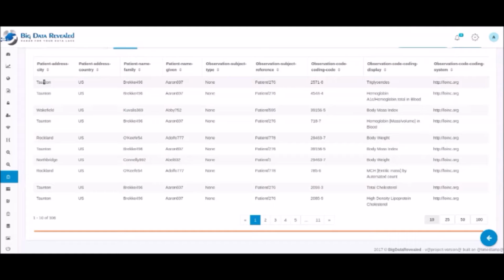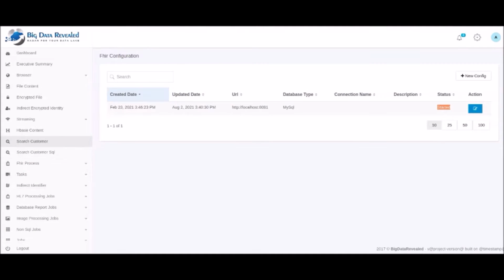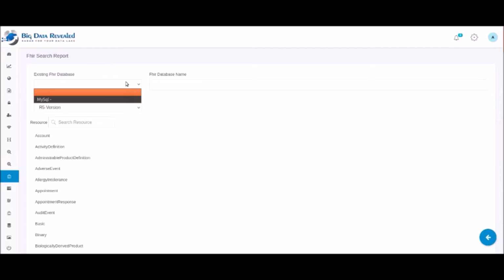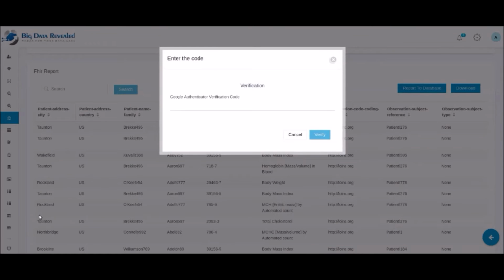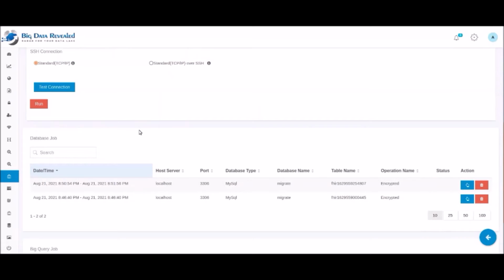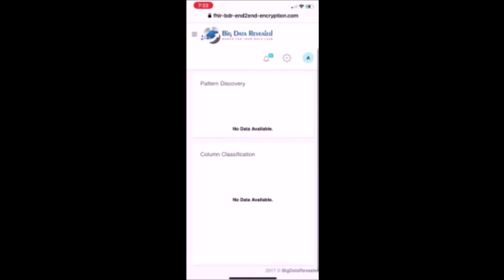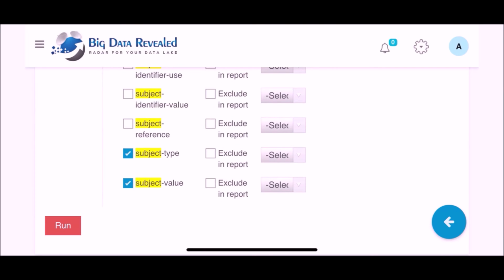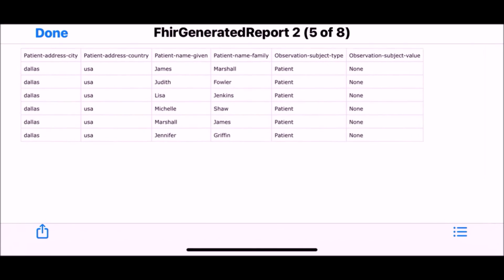BDR Delivers Missing FHIR features Encrypted & CMS Regulatory Compliant & Encryption of PHI and PII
BDR now provides missing FHIR features, and deliverables needed to meet CMS, HIPAA, GDPR, CCPA and other crucial Regulations and flexibilities. BDR also opens FHIR up to Data Scientists and Analysts to excel in their deliveries with the ability to have more flexibility in how they can access, use more sophisticated selection criteria and report on FHIR data no differently then most any other stored data.

Why risk exposing un-encrypted FHIR data? Allow the ability of Patients to securely download their data, CMS Mandated. Allow Scientists to migrate data for analytics. A Solutions Starts At $2,000 monthly.

BDR FHIR Interceptors for FHIR Encrypts & Decrypts PHI & PII.

The time for implementation to be up & producing is days to weeks.

BDR’s Spark/Java/Spring Boot Framework & App integrates with FHIR’s internal framework & server.